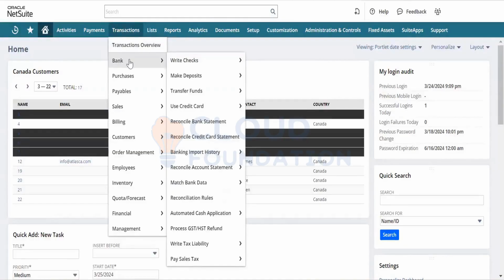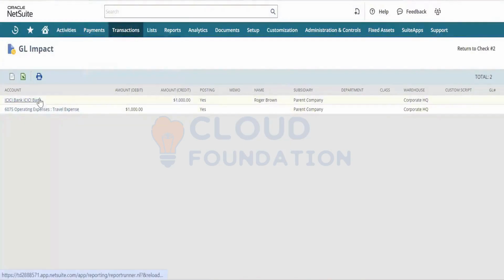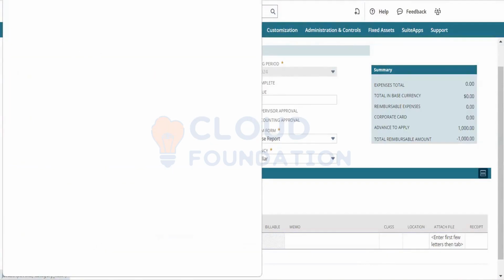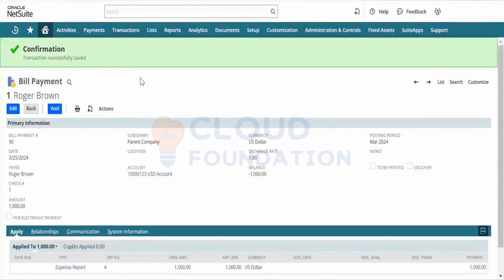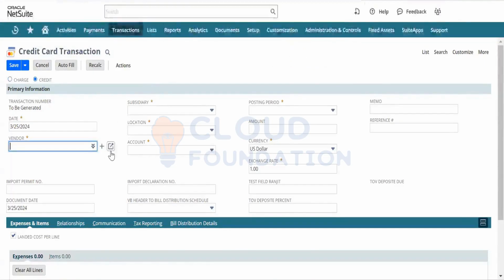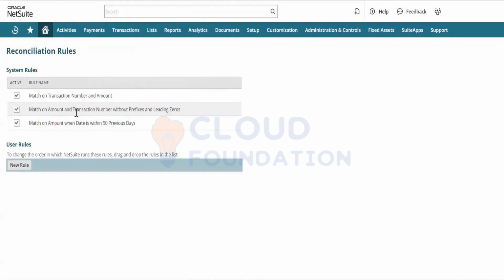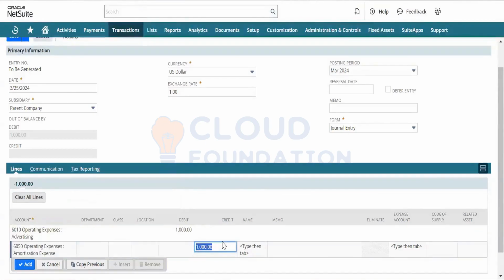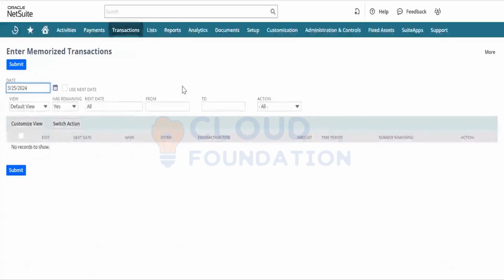Transactions in NetSuite Functional | NetSuite Functional Online Training | CloudFoundation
📌 Begin Learning NetSuite Functional Modules Right Now → NetSuite Functional Online Course

🚀 Welcome to the NetSuite Functional Online Training Series from CloudFoundation!
Transactions in NetSuite Functional are one of the most important parts of NetSuite ERP, and that's what we're going to talk about in this session. Anyone who wants to work in ERP Functional Consulting must understand this idea completely! 🌐📈

What This Video Will Teach You What are Transactions in NetSuite? Different kinds of transactions that are used in business processes How to keep track of and manage transactions in real time ⚙️ Tools for customizing transactions 🛠️ How to fix common transaction problems and troubleshoot them Best practices from people who know what they're doing in the field Functional walkthroughs and real-world examples

🎓 Want to get full access to training led by experts? Sign up for our full NetSuite Functional Course

CloudFoundation covers the following NetSuite functional modules: ✅ An introduction to NetSuite ✅ An overview of ERP ✅ How to navigate in NetSuite ✅ Roles and permissions ✅ How to create records ✅ How to search and report ✅ Dashboards and KPIs ✅ Saved searches ✅ CSV imports ✅ An introduction to workflow ✅ How to manage transactions ✅ How to manage customer relationships (CRM) Order to Cash Process, Procure to Pay Cycle, Revenue Recognition, Billing Management, Inventory Management, Financial Management, Fixed Assets, Budgeting, Suite Analytics, NetSuite One World, Period Close Process, Security and Access Controls, User Preferences and Shortcuts

🔗 Don't miss out on learning how to use NetSuite modules.

NetSuite transactions
ERP functional course
NetSuite transaction lifecycle
CloudFoundation NetSuite training
NetSuite modules
Learn NetSuite ERP
Order to cash NetSuite
Procure to pay cycle
Transaction types in NetSuite
NetSuite configuration
Saved searches
Financial ERP
SuiteAnalytics reports
ERP dashboard setup
Revenue recognition NetSuite
ERP customization
Workflow automation
Functional ERP training
Cloud ERP software
NetSuite CRM module
Billing automation
Inventory in ERP
Budgeting tools ERP
CSV import NetSuite
NetSuite user management